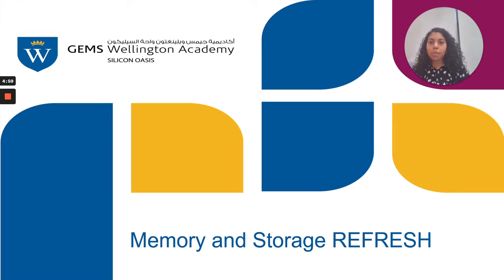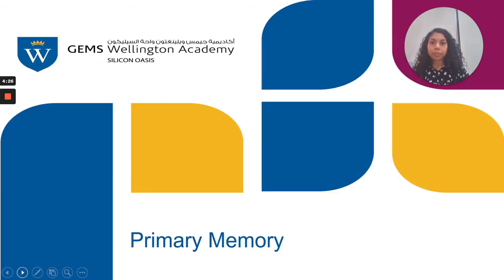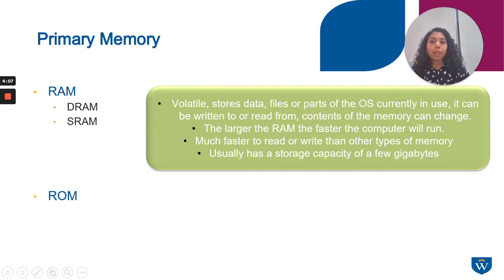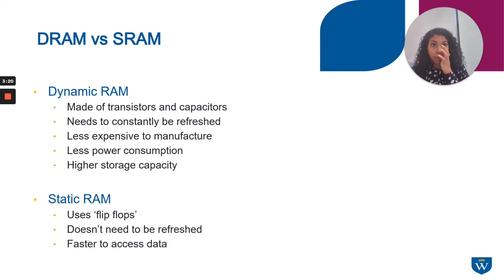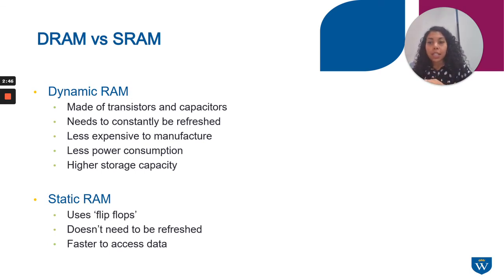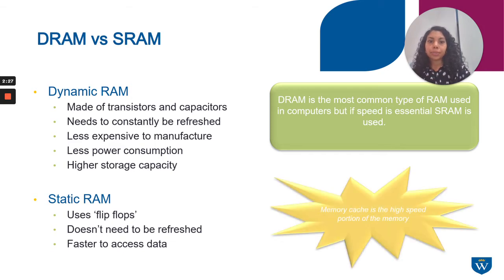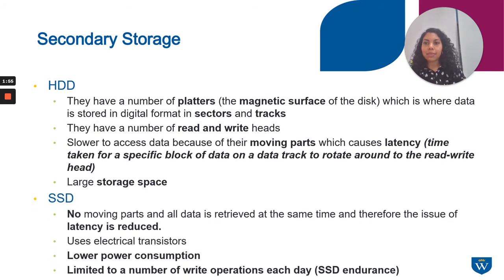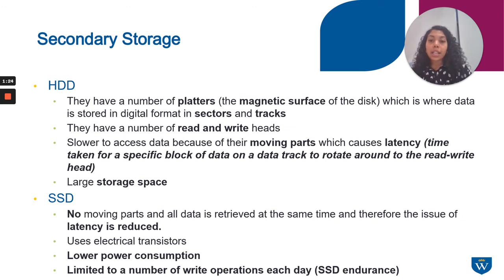Memory and Storage REFRESH PART 1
GCSE Computer Science Revision on Memory and Storage